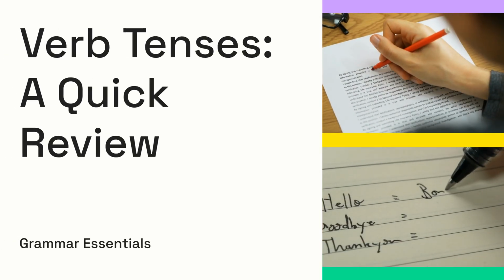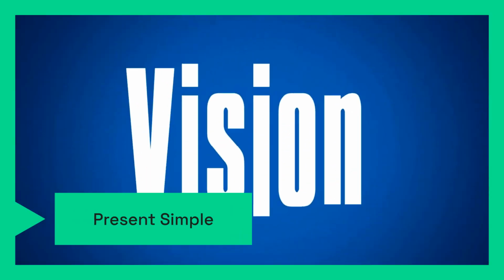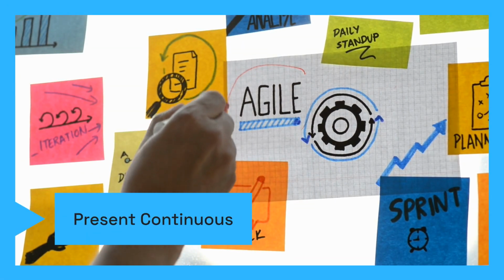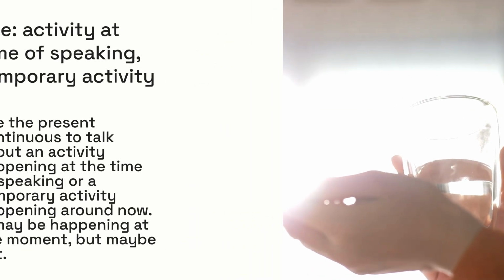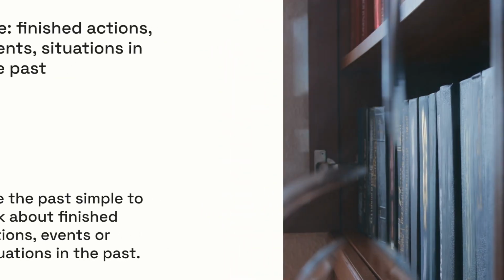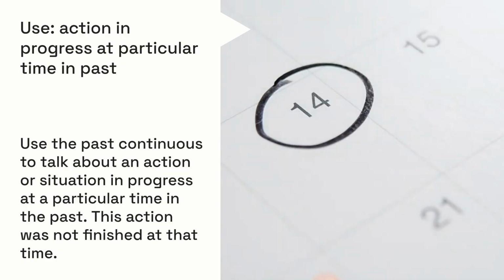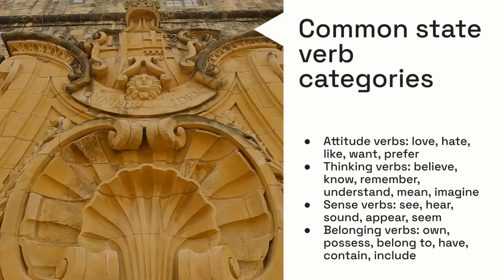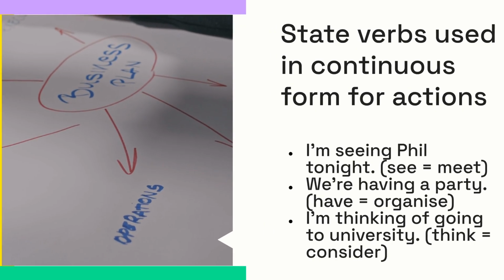📌 Verb Tenses Made Easy – Quick Review of Present & Past Tenses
📝 Looking for a fast and simple way to review English verb tenses? In this video, we cover the basics of the present simple, present continuous, past simple, and past continuous with clear examples and explanations.

Perfect for English learners who need a quick refresher or teachers looking for classroom support.

✅ What you'll learn:

When and how to use each tense

Key differences between present and past forms

Examples you can use in real life

🎓 Great for A2–B1 level students (CEFR).